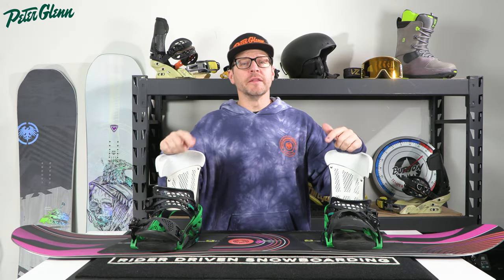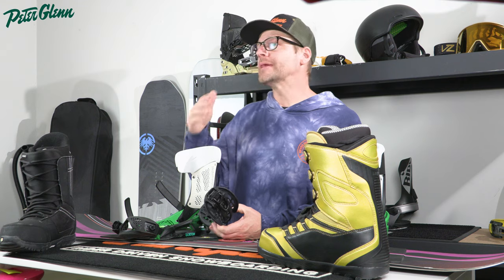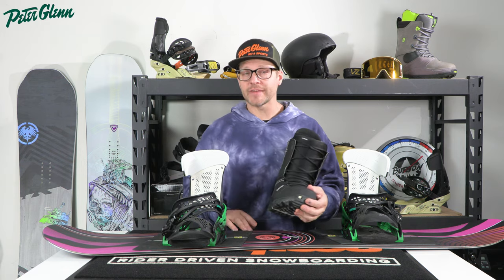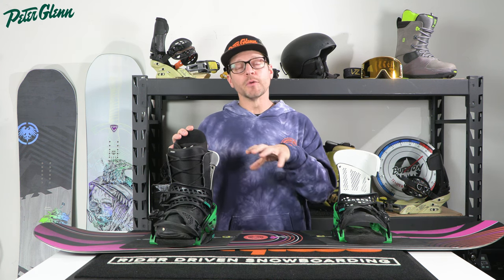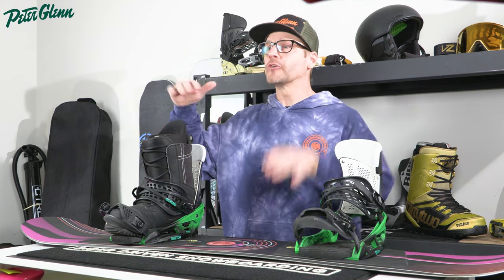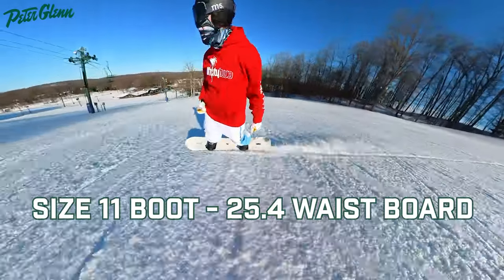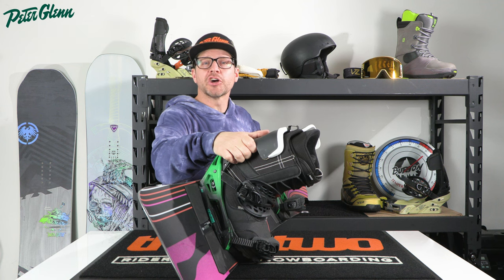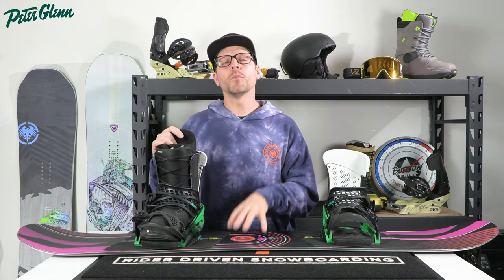The Truth About Wide Snowboards, You Might Not Need One!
When it comes to wide snowboards there is a lot of mis-information running around the internet. Matt shows you first hand with undisputable facts on why you might not NEED a wide board for your specific boot size.